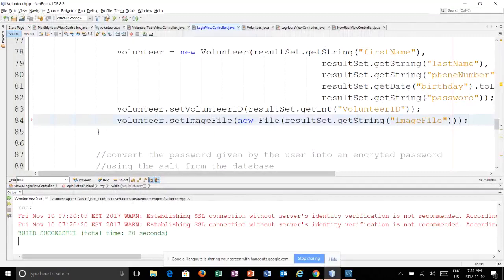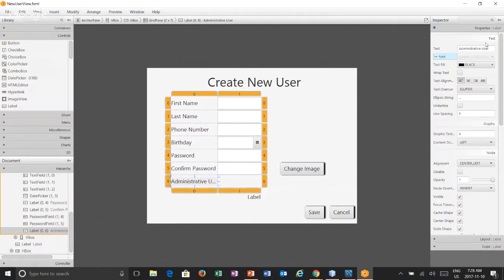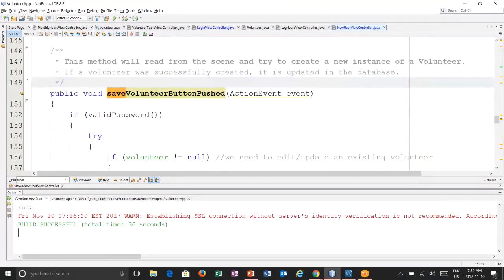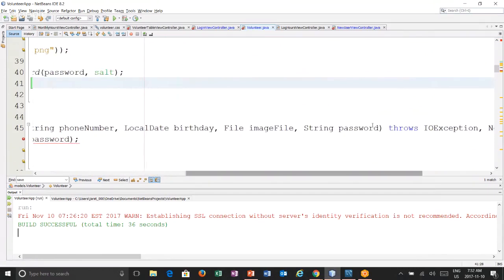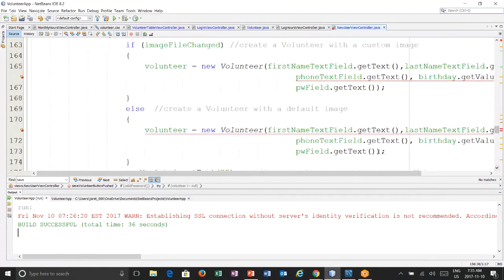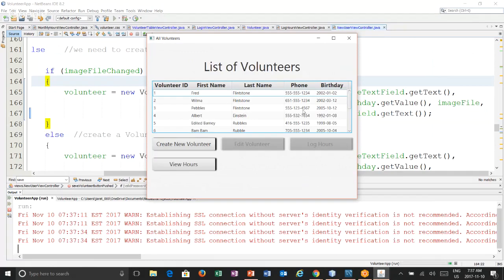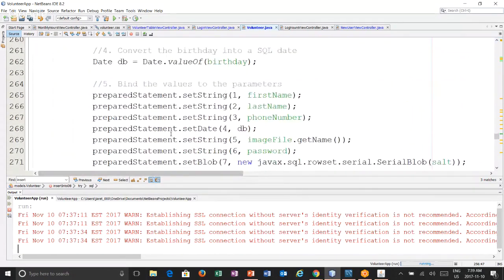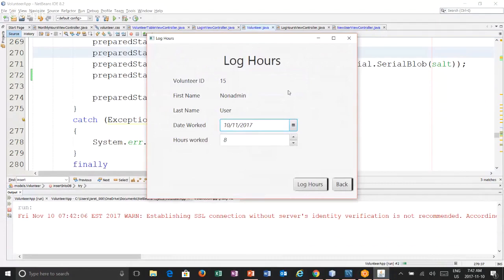Volunteer App - Add Admin role - part 2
This is a video within a video series that describes building out a simple application using JavaFX. This video shows how to add an administrator role to the app.